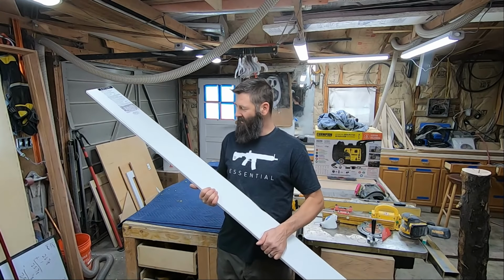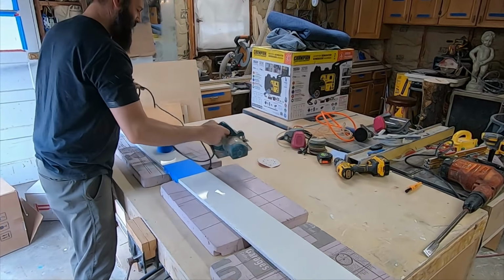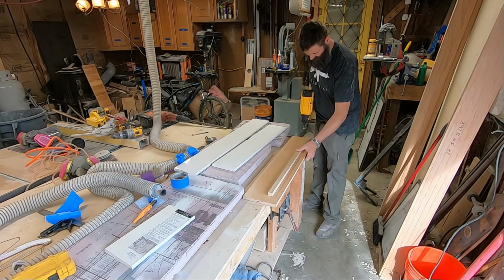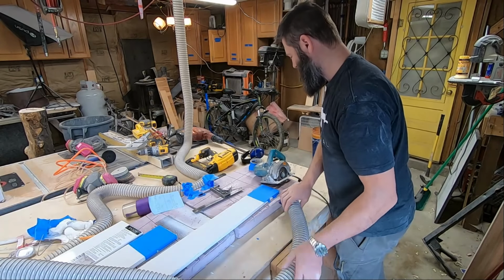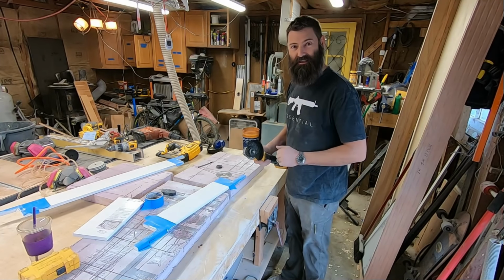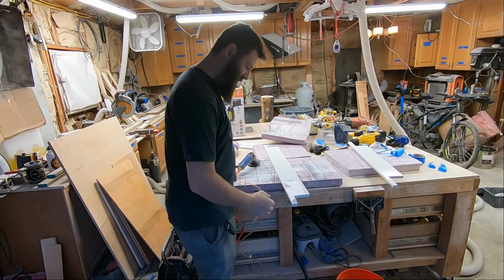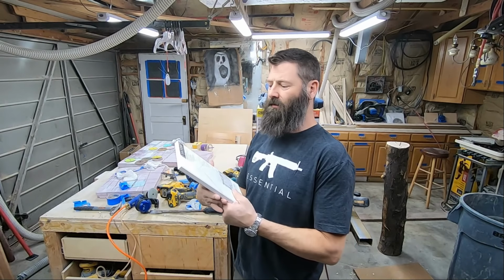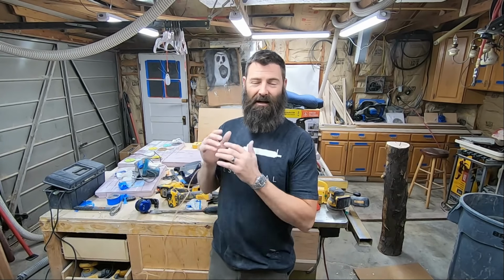Custom Stone Windowsills In A Massive Kitchen Reno | THE HANDYMAN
Reupload From Last Weekend.  There was an issue with the first upload. Follow me in Instagram Caulk Gun T Shirts
All my tools